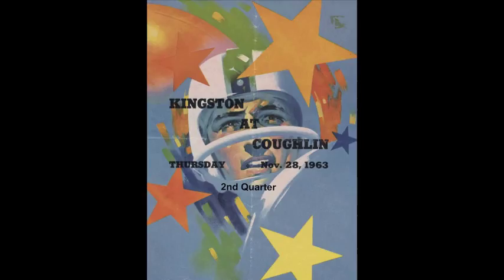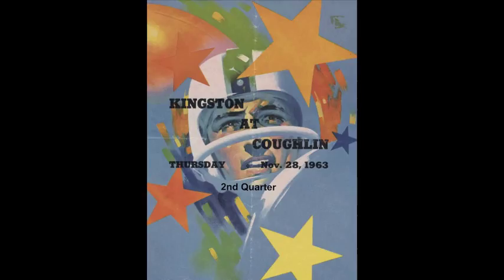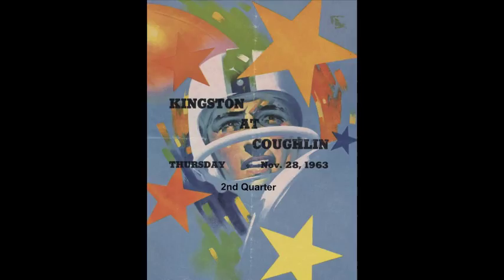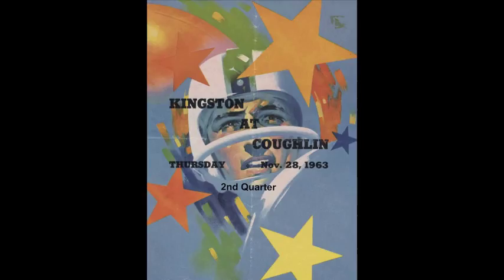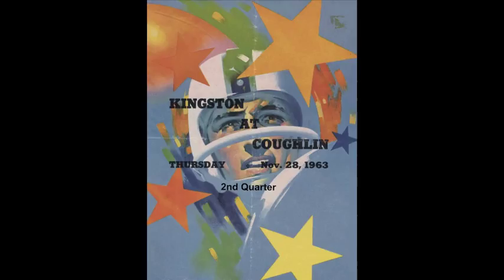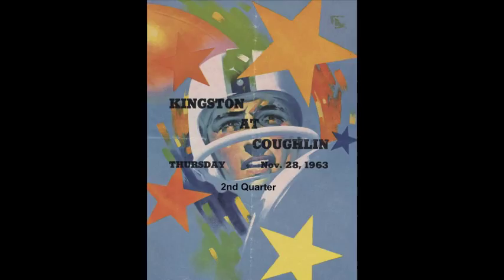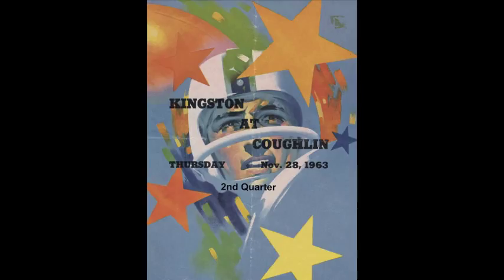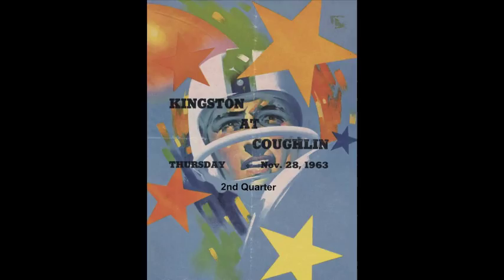Kingston - Coughlin Football - Q2 - Nov. 28, 1963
Radio Broadcast of the 2nd Quarter of the 1963 Thanksgiving Game; announcers Franklin D. Coslett and Don Paul of WBRE Radio, Wilkes-Barre, Pa.   Taped by Paul Herstek and his parents.   The game was also broadcast live on WNEP-TV.